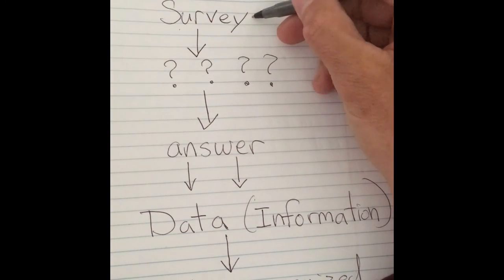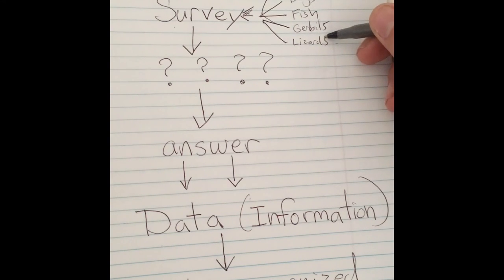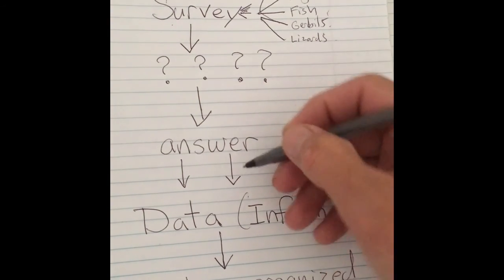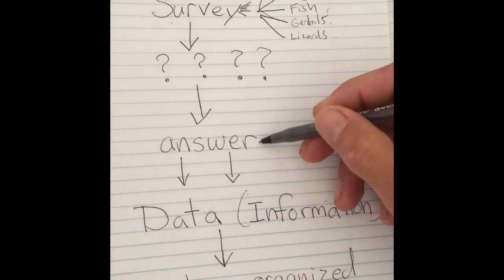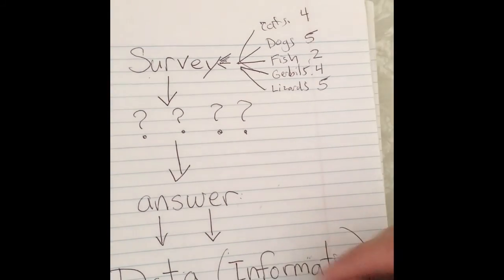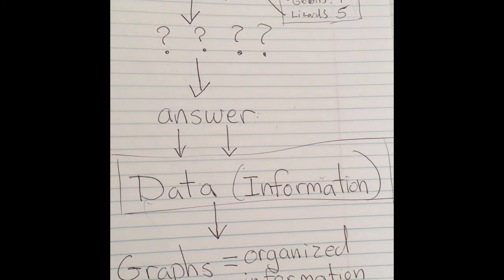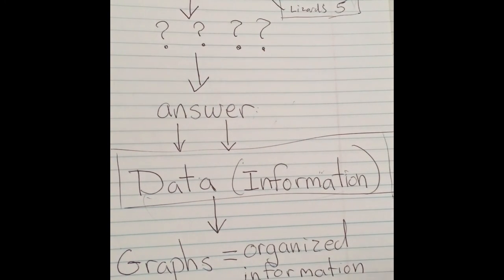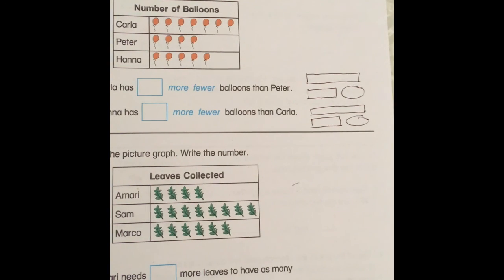Math Lesson 5-3, 5-4